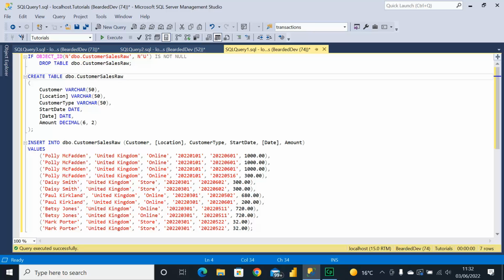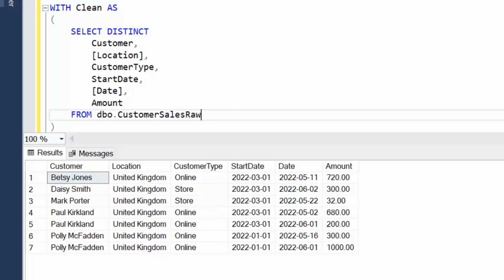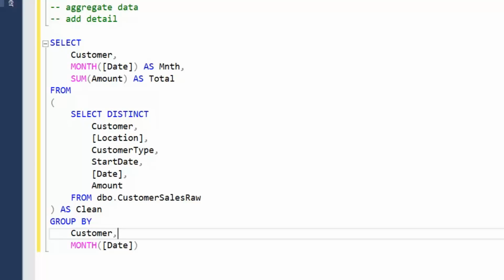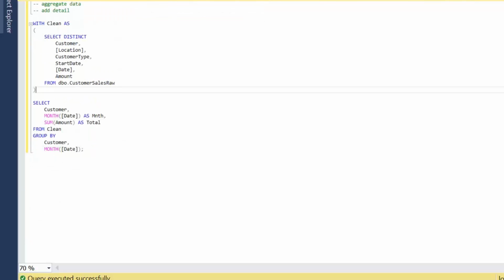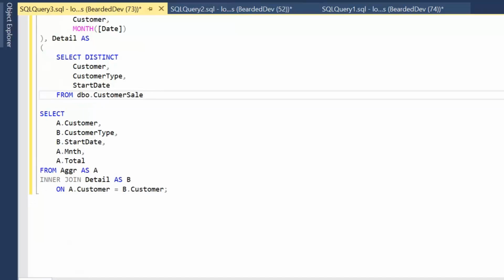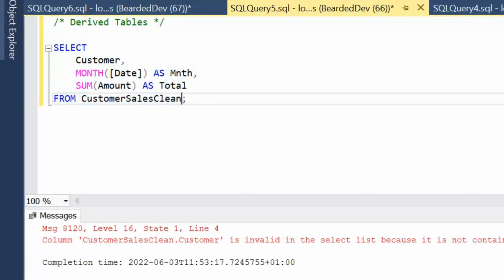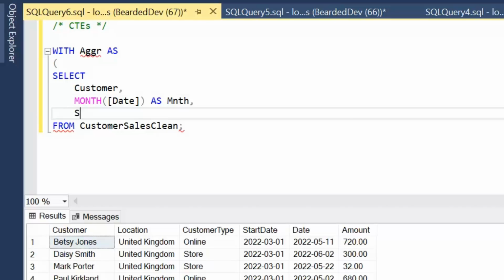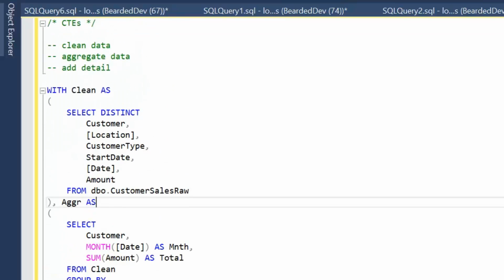SQL Tutorial - Difference between CTEs and Derived Tables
In this SQL Tutorial I talk through the differences between CTEs and Derived Tables in SQL Server.  CTEs actually came along to address some of the limitations of Derived Tables, when nesting Derived Tables it can be difficult to understand what the query is doing, CTEs address this by allowing you to read the SQL code from top to bottom, as Derived Tables are also declared in the FROM clause of a query, it prevents reuse, declaring CTEs outside of the final SELECT allows for reuse.

Both CTEs and Derived Tables are Table Expressions that are inlined when the query executes.  CTEs offer better readability and usability over Derived Tables, however Derived Tables offer better visibility, you don't need to change anything to see intermediate query results, you just run the inner queries whereas with a CTE you need to change the query to see an intermediate step.

Remember that CTEs and Derived Tables can also be used together.

Code Samples:
-- create table
IF OBJECT_ID(N'dbo.CustomerSalesRaw', N'U') IS NOT NULL
 DROP TABLE dbo.CustomerSalesRaw;

CREATE TABLE dbo.CustomerSalesRaw
 Customer VARCHAR(50),
 [Location] VARCHAR(50),
 CustomerType VARCHAR(50),
 StartDate DATE,
 [Date] DATE,
 Amount DECIMAL(6, 2)

INSERT INTO dbo.CustomerSalesRaw (Customer, [Location], CustomerType, StartDate, [Date], Amount)

-- nested derived table
SELECT
 Aggr.Customer,
 Detail.CustomerType,
 Detail.StartDate,
 Aggr.Mnth,
 Aggr.Total
FROM
 SELECT
  Customer,
  MONTH([Date]) AS Mnth,
  SUM(Amount) AS Total
 FROM
  SELECT DISTINCT
   Customer,
   [Location],
   CustomerType,
   StartDate,
   [Date],
   Amount
  FROM dbo.CustomerSalesRaw
 ) AS Clean
 GROUP BY
  Customer,
  MONTH([Date])
) AS Aggr
INNER JOIN
 SELECT DISTINCT
  Customer,
  CustomerType,
  StartDate
 FROM dbo.CustomerSalesRaw
) AS Detail
 ON Aggr.Customer = Detail.Customer;

-- nested CTE
WITH Clean AS
 SELECT DISTINCT
  Customer,
  [Location],
  CustomerType,
  StartDate,
  [Date],
  Amount
 FROM dbo.CustomerSalesRaw
), Aggr AS
 SELECT
  Customer,
  MONTH([Date]) AS Mnth,
  SUM(Amount) AS Total
 FROM Clean
 GROUP BY
  Customer,
  MONTH([Date])

SELECT
 A.Customer,
 B.CustomerType,
 B.StartDate,
 A.Mnth,
 A.Total
FROM Aggr AS A
INNER JOIN
 SELECT DISTINCT
  Customer,
  CustomerType,
  StartDate
 FROM dbo.CustomerSalesRaw
) AS B
 ON A.Customer = B.Customer;

-- create clean table
SELECT DISTINCT
 Customer,
 [Location],
 CustomerType,
 StartDate,
 [Date],
 Amount
INTO dbo.CustomerSalesClean
FROM dbo.CustomerSalesRaw;

-- reusing derived table
SELECT
 [Current].Customer,
 [Current].Total - Previous.Total AS [Difference]
FROM
 SELECT
  Customer,
  MONTH([Date]) AS Mnth,
  SUM(Amount) AS Total
 FROM CustomerSalesClean
 GROUP BY
  Customer,
  MONTH([Date])
) AS Previous
LEFT OUTER JOIN
 SELECT
  Customer,
  MONTH([Date]) AS Mnth,
  SUM(Amount) AS Total
 FROM CustomerSalesClean
 GROUP BY
  Customer,
  MONTH([Date])
) AS [Current]
 ON Previous.Customer = [Current].Customer
 AND Previous.Mnth - 1 = [Current].Mnth;

-- reusing CTE
WITH Aggr AS
SELECT
 Customer,
 MONTH([Date]) AS Mnth,
 SUM(Amount) AS Total
FROM CustomerSalesClean
GROUP BY
 Customer,
 MONTH([Date])

SELECT
 [Current].Customer,
 [Current].Total - Previous.Total
FROM Aggr AS Previous
LEFT OUTER JOIN Aggr AS [Current]
 ON Previous.Customer = [Current].Customer